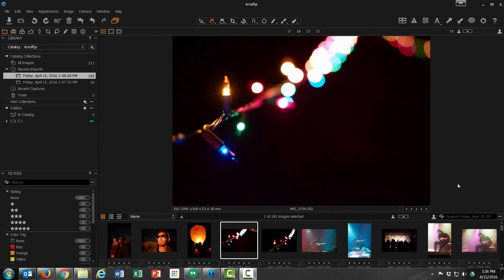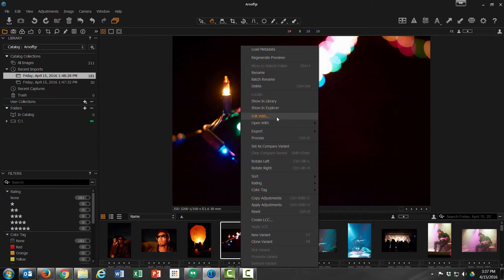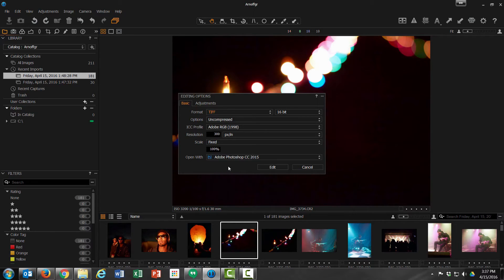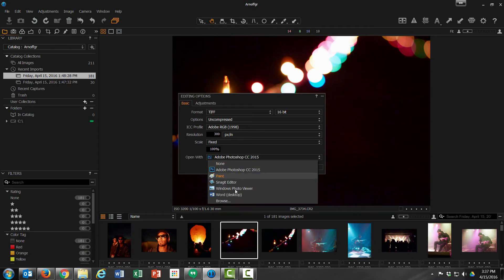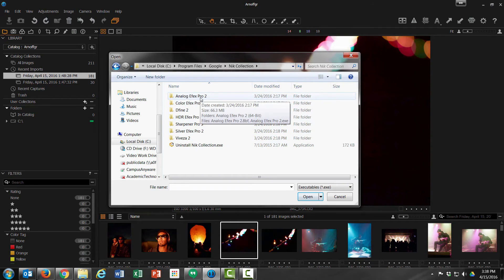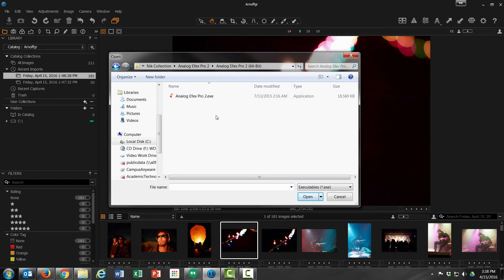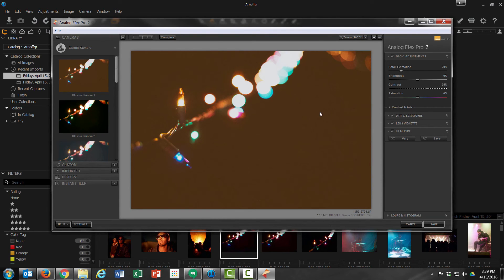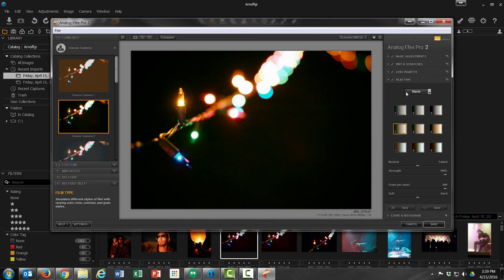How to use the Nik Collection with Phase One Capture One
This is how to open and use the Nik Collection plugins while using Phase One Capture One. This means you won't have to use Photoshop, Lightroom, or Aperture to use the Nik Collection.